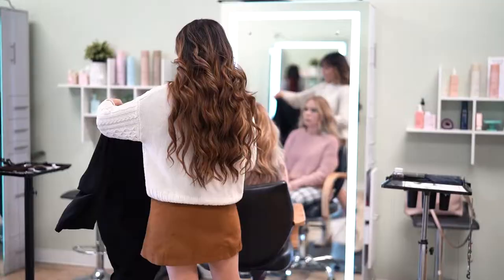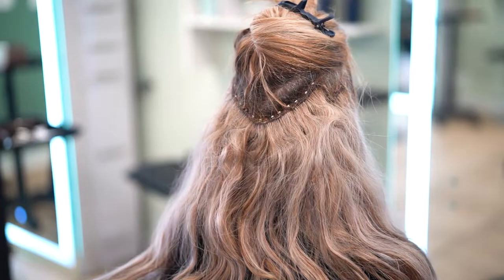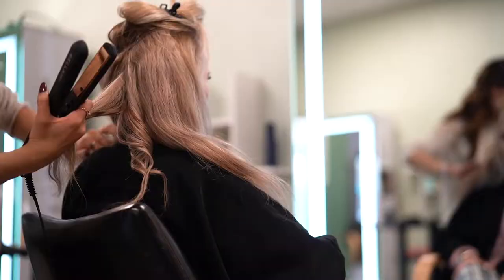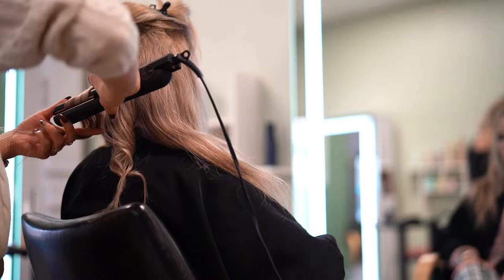Hair Extensions + A Day In The Life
A day in my life as a hair extensionista. I went from in all service salon to just doing extensions as my main thing! Enjoy!

Stay real, stay hydrated, stay hungry for real wholesome food

Sweater  from Pull & Bear
Skirt from American Eagle
Hair from Bellami

Ciao!